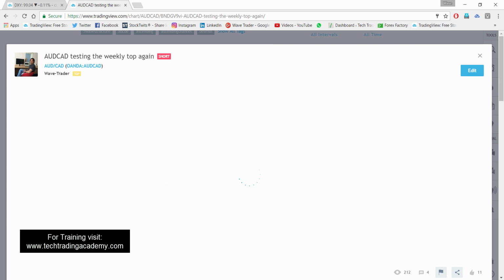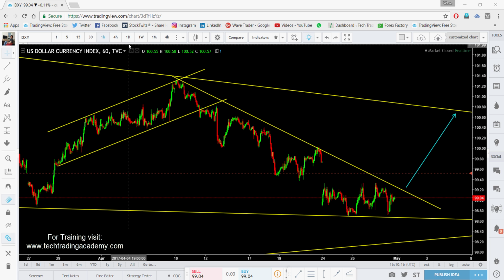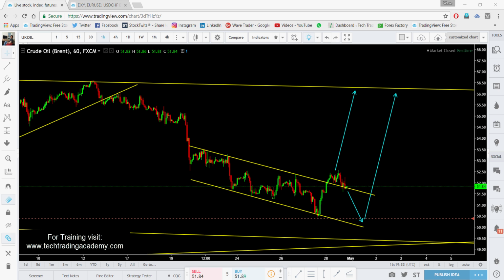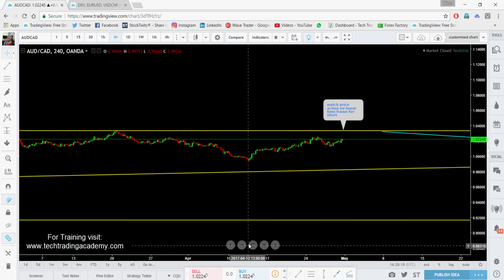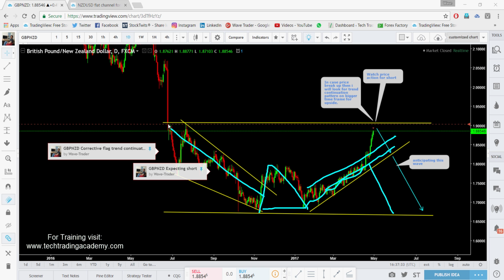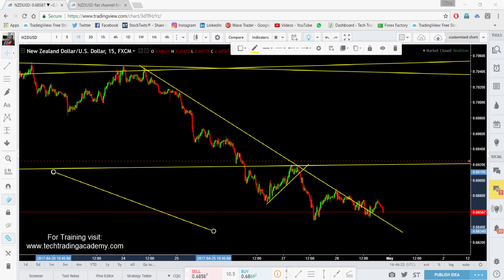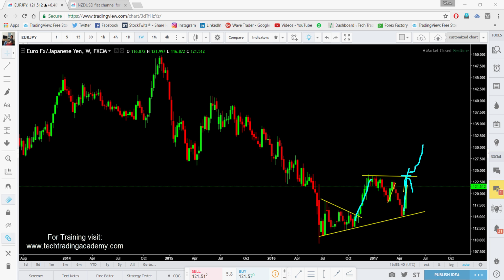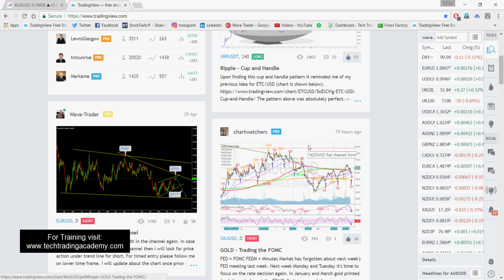Meeting Dated 30 April 2017